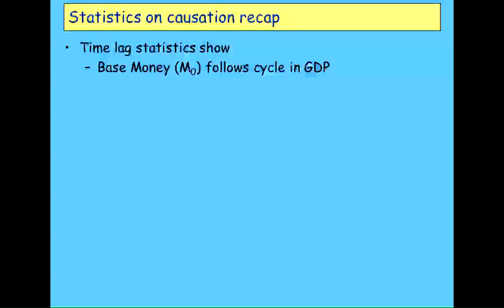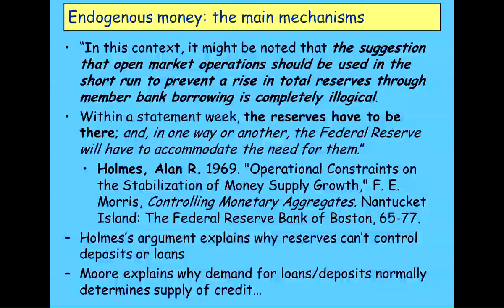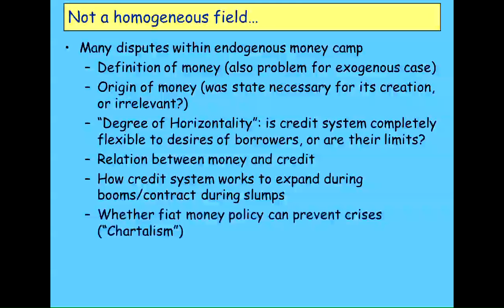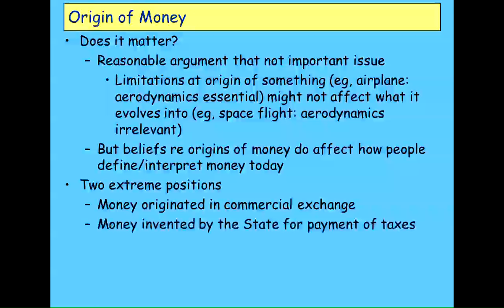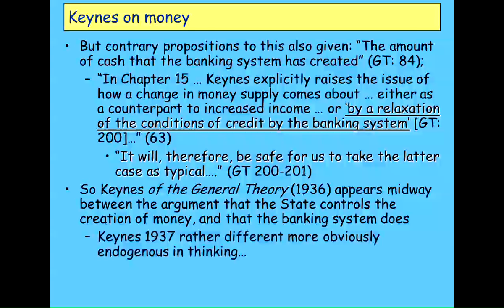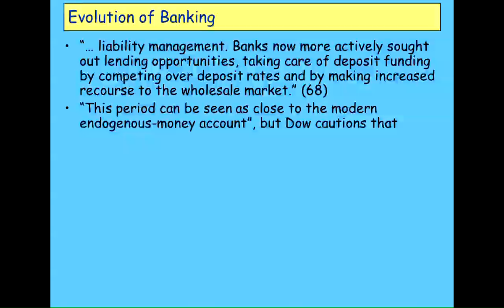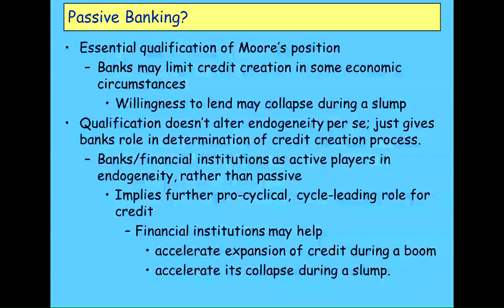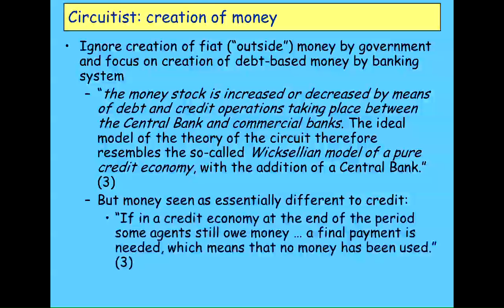Keen Behavioural Finance 2011 Lecture 07 Endogenous Money Part 1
Endogenous money is an established empirical fact, but a seriously underdeveloped concept in economics. In this lecture I cover some of the foundational disputes that marked the development of the concept, and then introduce Graziani's brilliant concept of the Monetary Circuit as a foundation for a monetary model of capitalism.